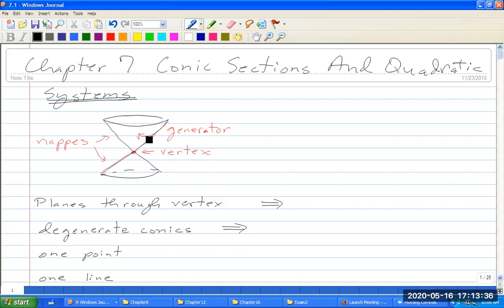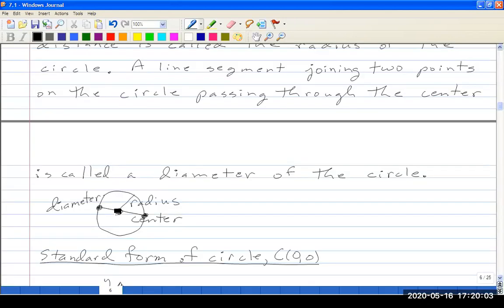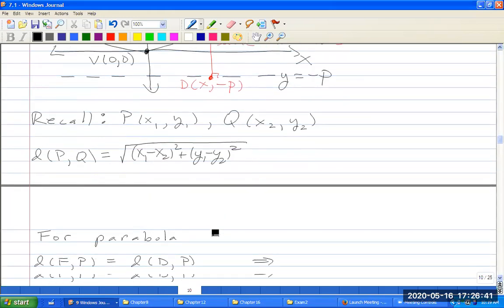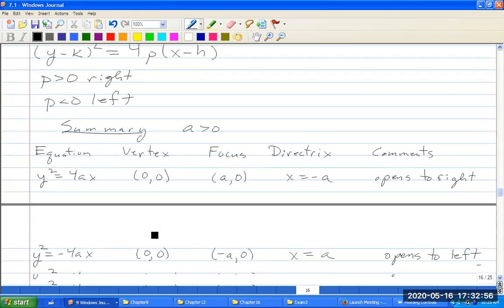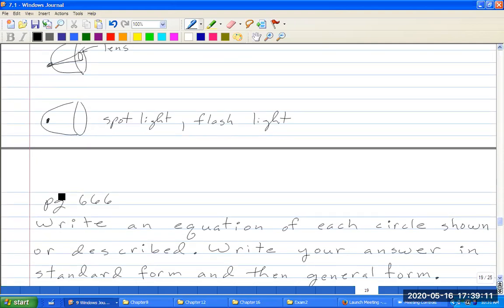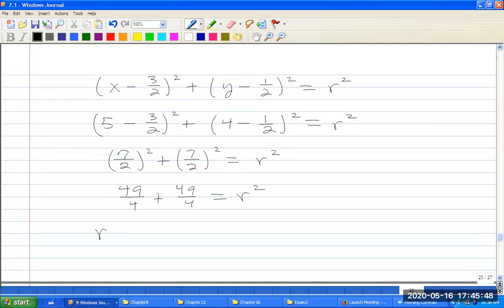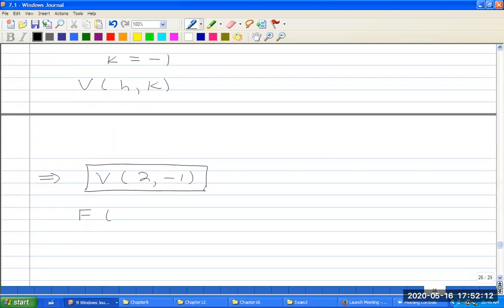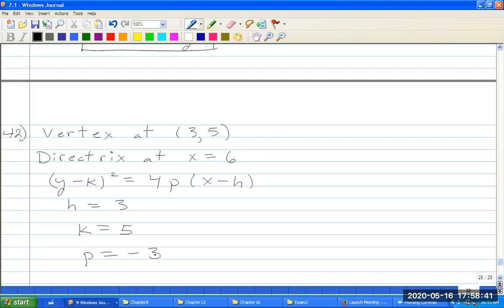Section 7.1 Circle and the Parabola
Section 7.1 Math 245, College Algebra. Standard form for circle centered at origin, standard form for circle centered at (h, k), focus, vertex, directrix, lotus rectum, axis of symmetry, parabola, equation of parabola, derivation of equation for parabola.